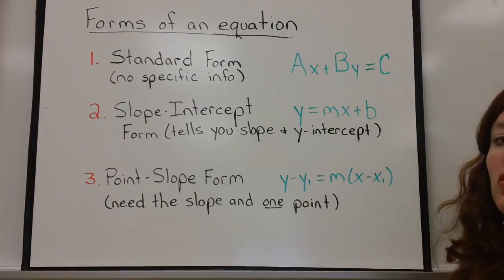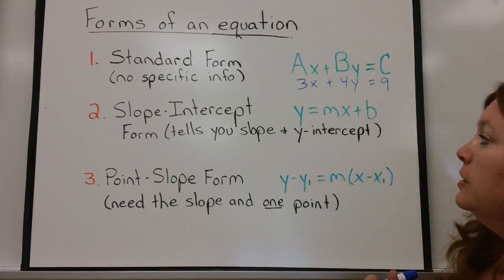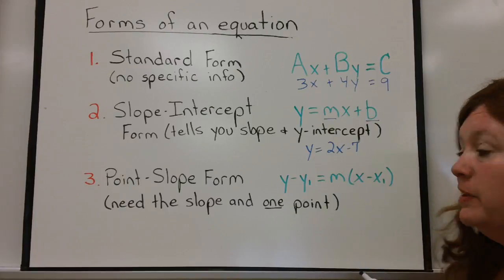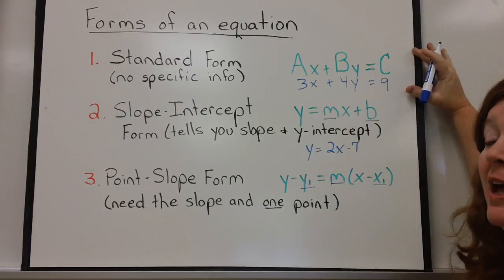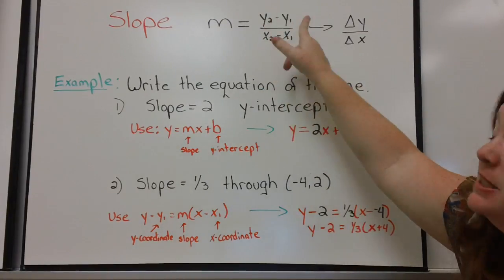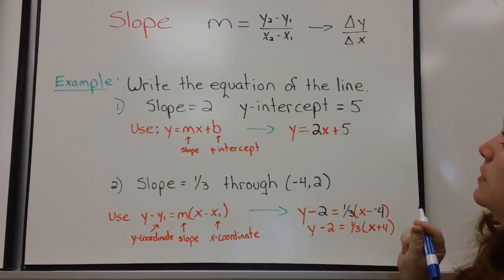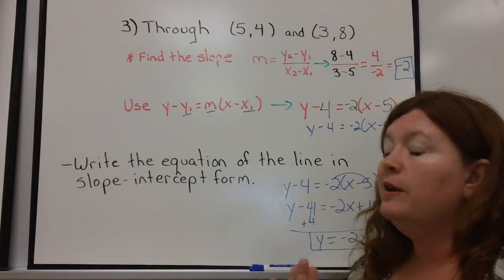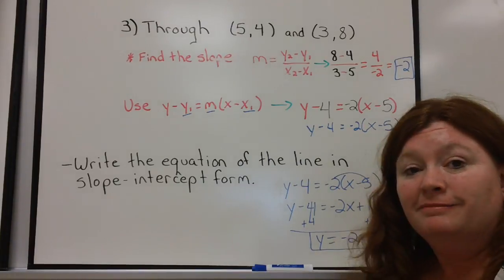Writing Equations of Lines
Forms of an equation.